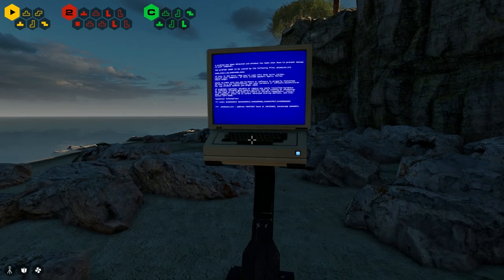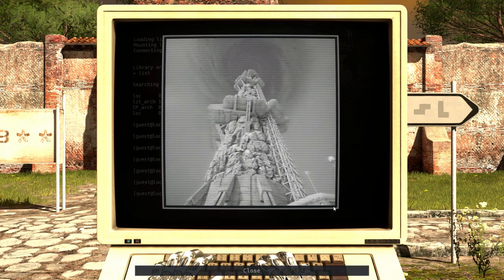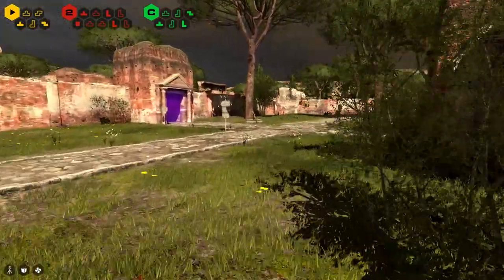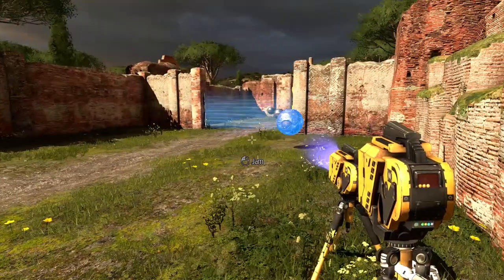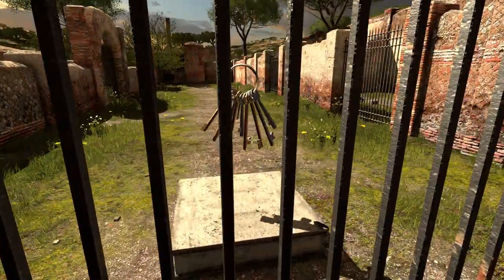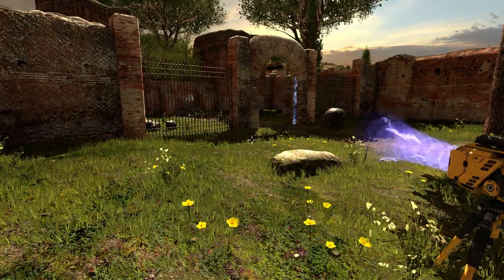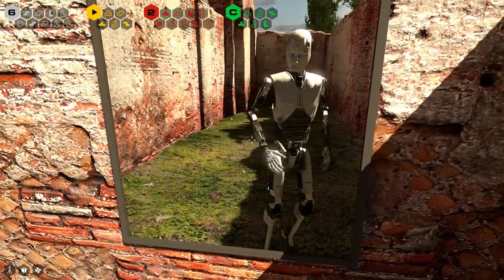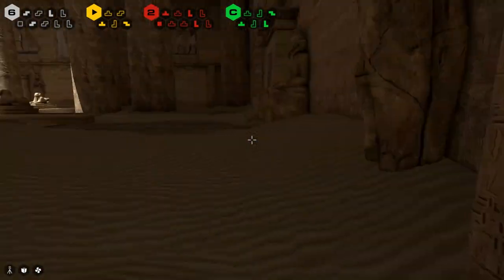The Talos Principle (Ep. 16)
Welcome to my Let's Play of The Talos Principle, a first person puzzle game from Croteam with writing from Tom Jubert and Jonas Kyratzes.